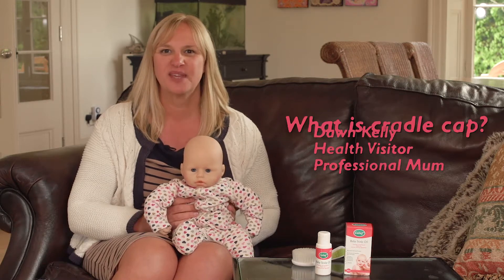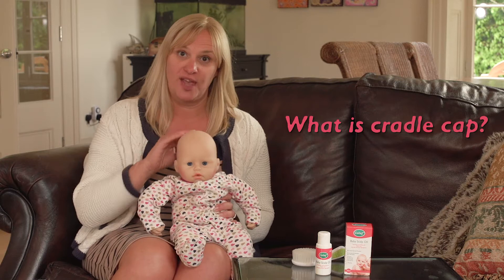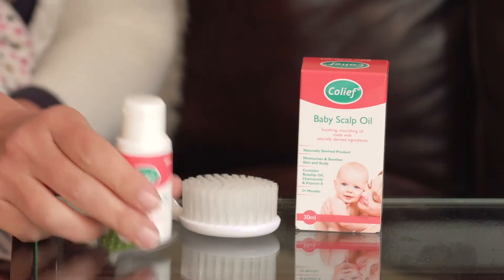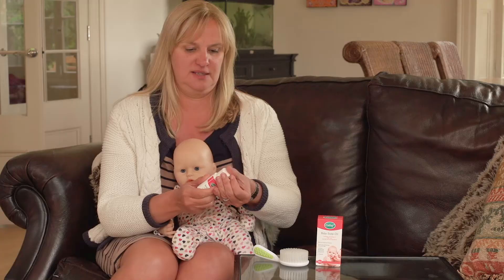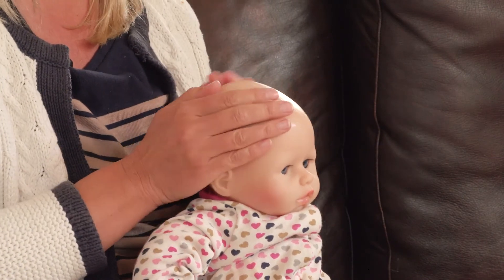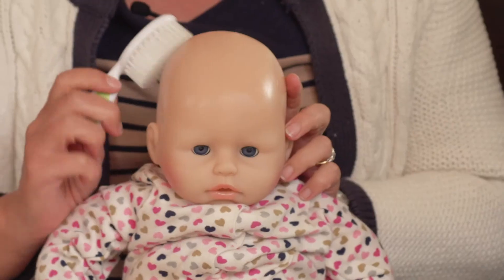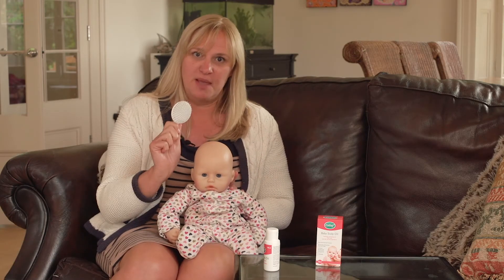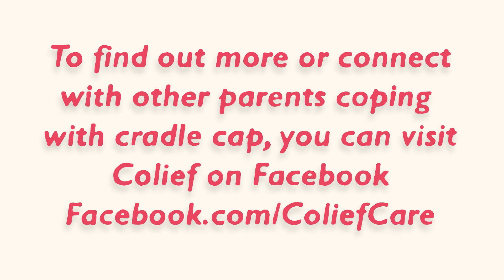Colief Baby Scalp Oil - Treat Cradle Cap - How To Guide